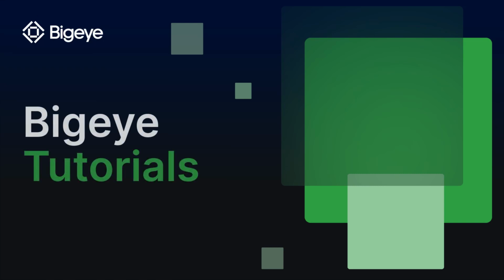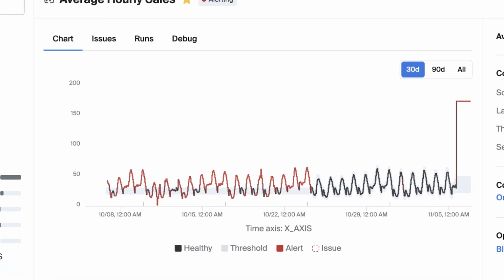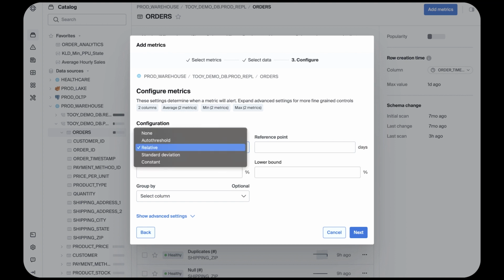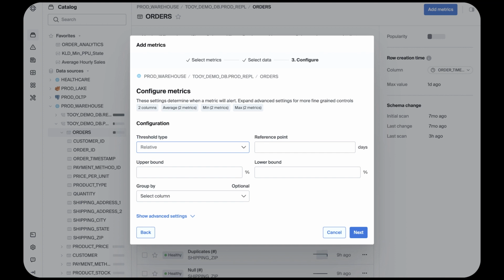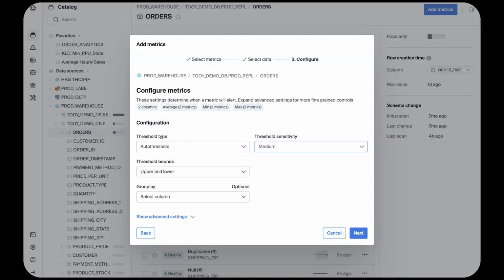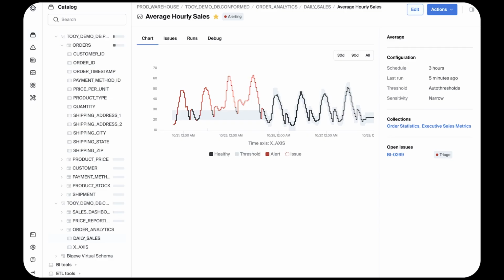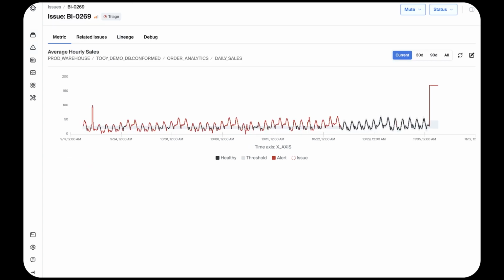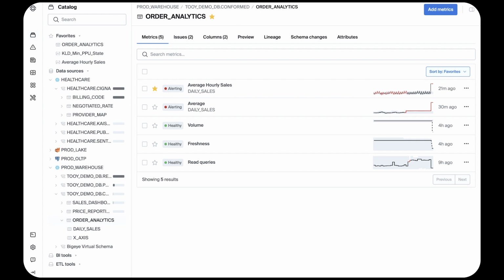Bigeye Tutorial: Autothresholds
Learn about the kinds of thresholds Bigeye supports to help detect anomalies in your data.